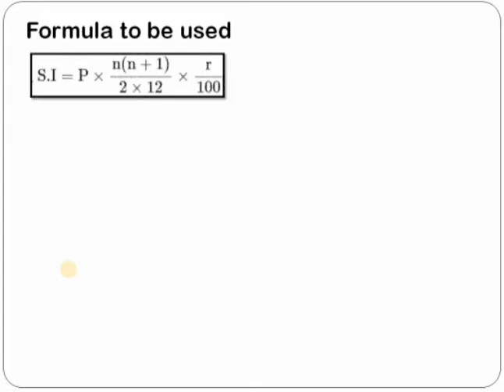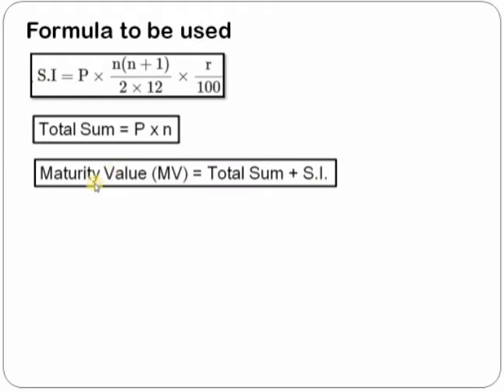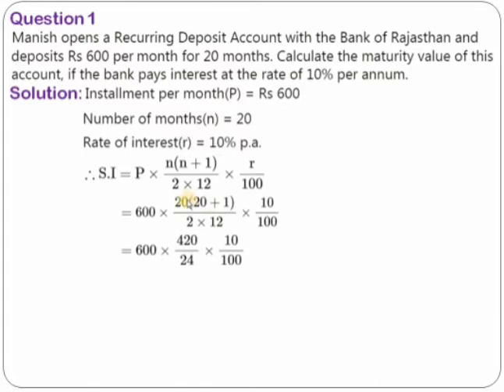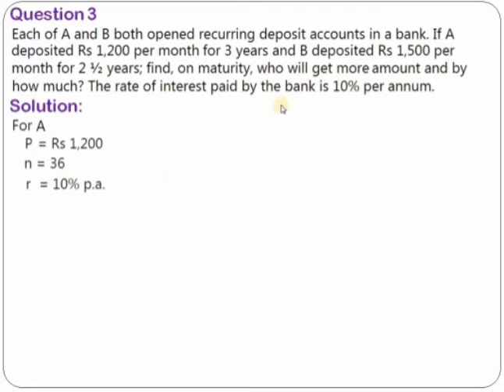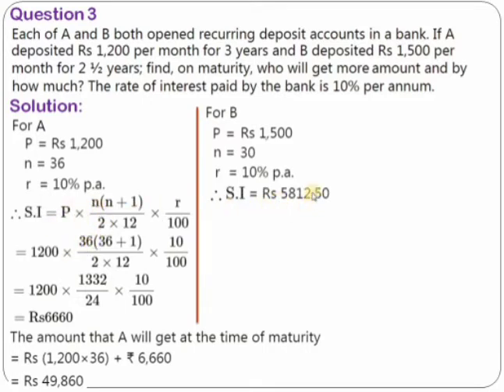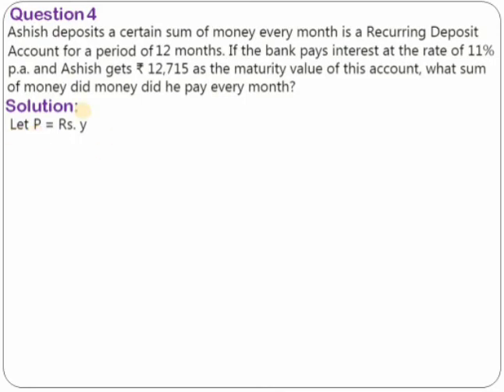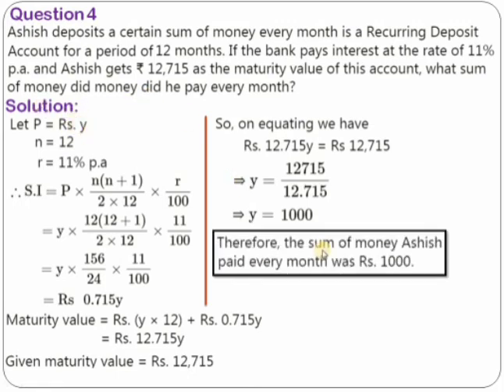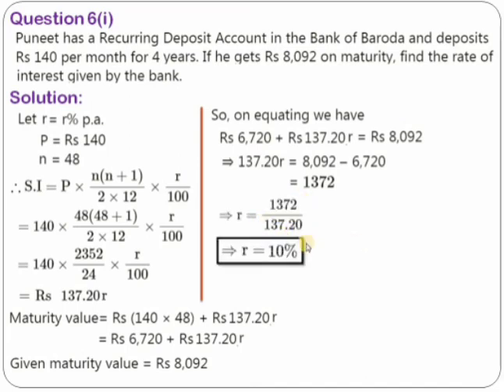Class 10 ICSE Banking (Recurring Deposit Accounts) |Part 1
Concise Mathematics
Exercise 2A
Selina Publications